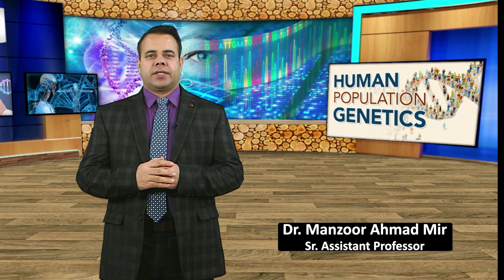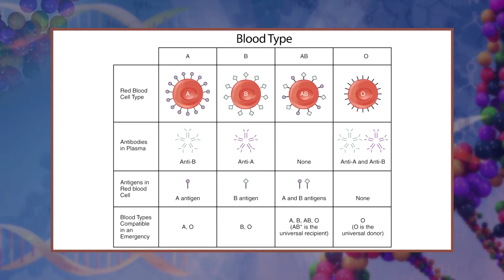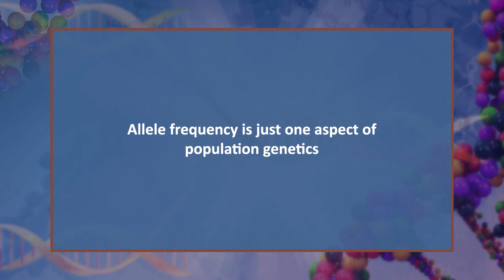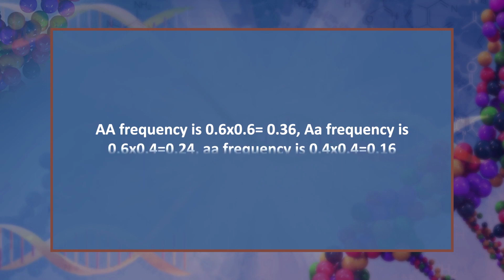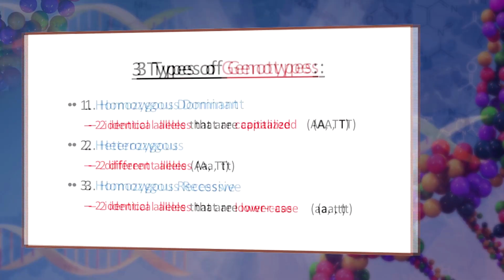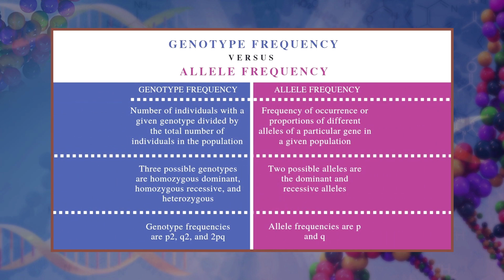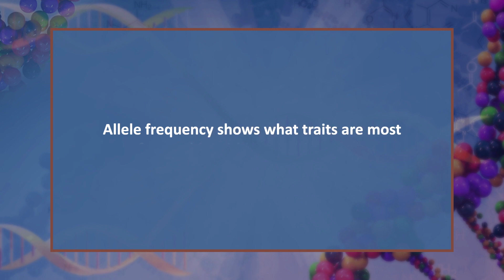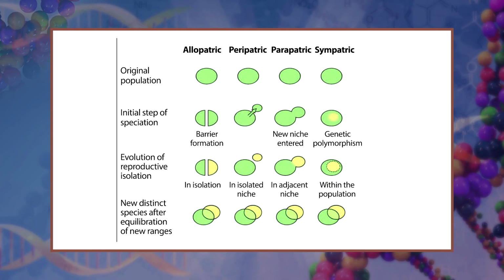L17 Genotypic and allelic frequencies